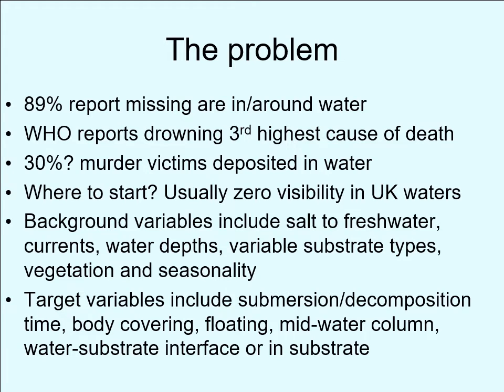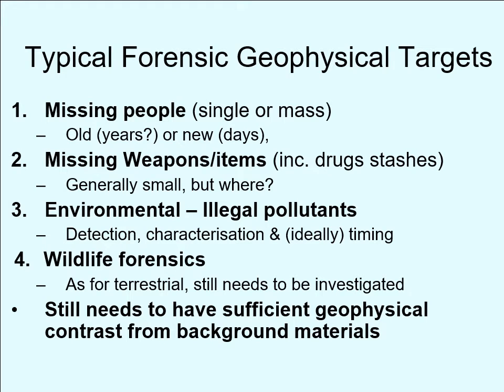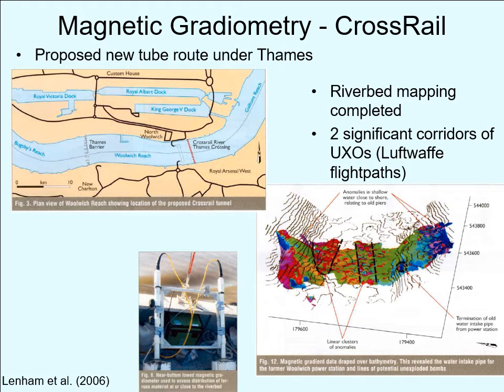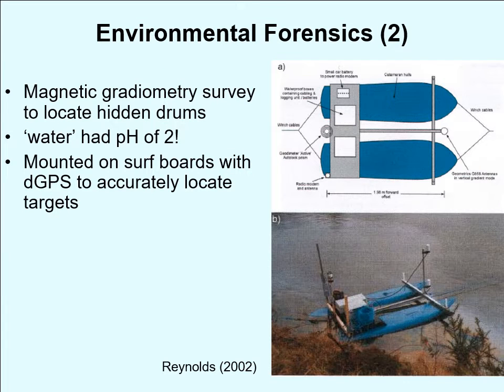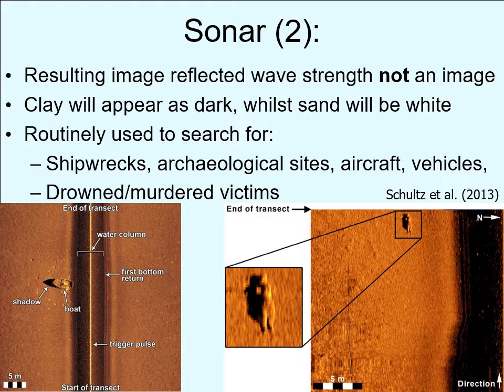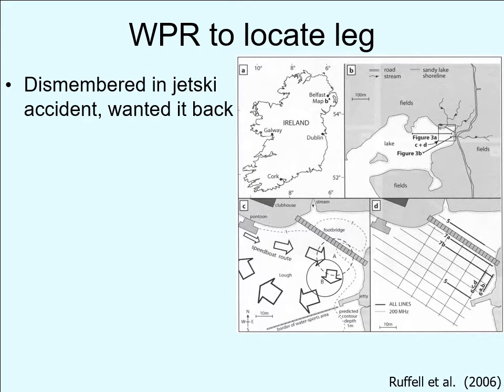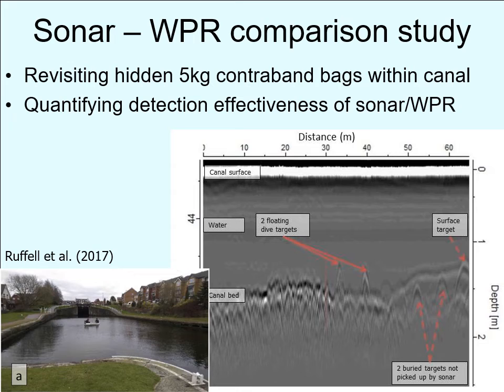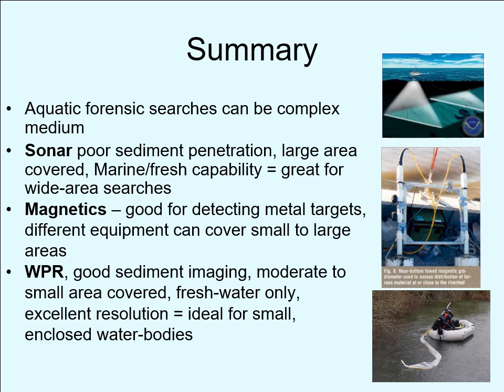L3b Aquatic geophysx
Brief technical overview of aquatic forensic geophysical methods